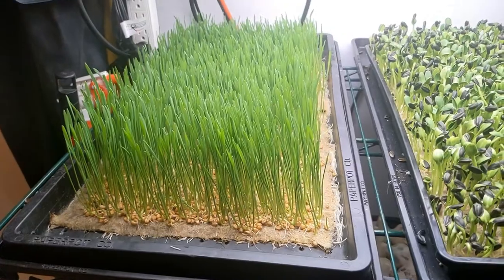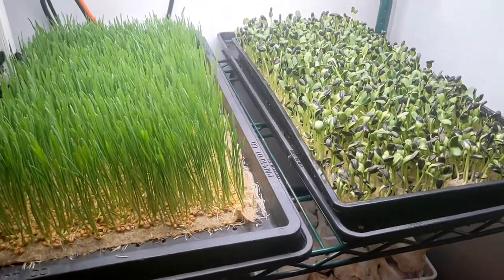Fibre Mat vs Soil for Growing Microgreens Trial 1 - Part 6: Day 7 Check in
In this video we continue to watch progress during the photosynthesis stage of growth. We turned off the heat mats to both the wheatgrass and sunflower as they were drying out and damaging the roots.

I am primarily watering from above and have added no nutrient at all. Overall the crop is looking great and we will be watching carefully as we approach harvest time.

And watch for our new online Microgreens Crop and Financial Planner